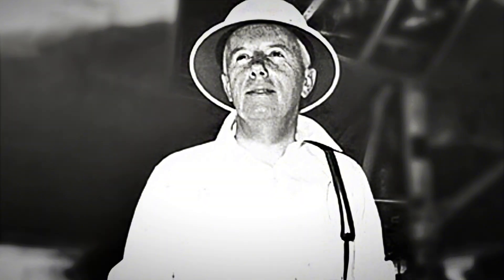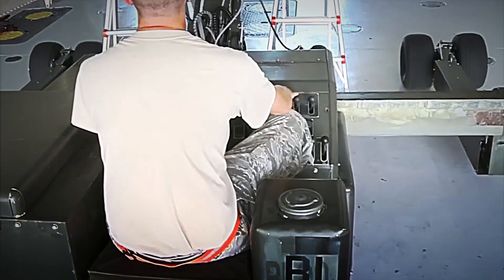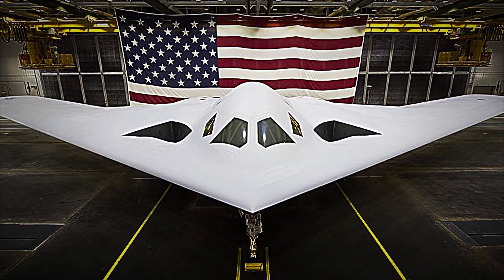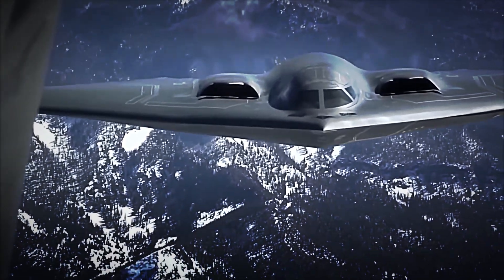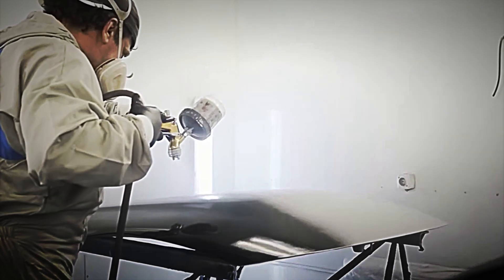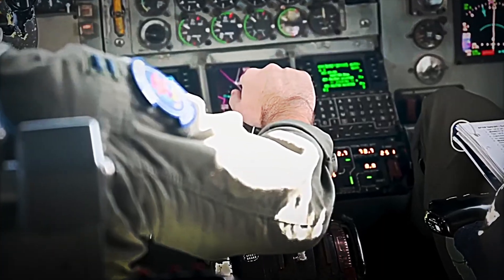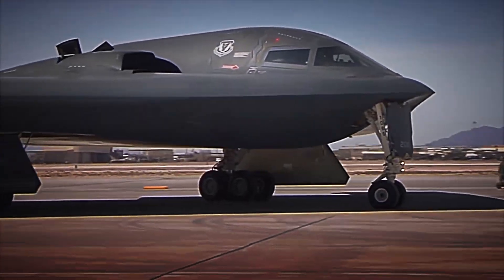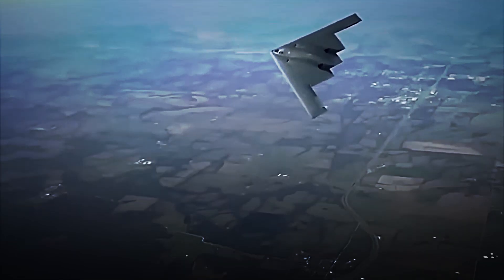HOW the B-2 SPIRIT is MADE ✈️ | THE MOST DANGEROUS BOMBER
The B-2 Spirit is much more than just a combat aircraft: it is a masterpiece of stealth engineering that combines advanced aerodynamics, composite materials, and cutting-edge electronic systems to create a bomber that is virtually invisible to radar. Born from the visionary dream of Jack Northrop in the 1940s, this flying wing-shaped aircraft represents decades of technological evolution. From its origins in the YB-49 prototypes to its establishment as a strategic intercontinental weapon, the B-2 is the result of a synergy between science, industrial precision, and military ambition.

Each B-2 unit, costing over $2.1 billion, is built under conditions of extreme precision: climate-controlled environments, laser-guided assembly processes, X-ray inspections, and infrared thermography, along with radar-absorbing materials applied layer by layer. Its design allows it to operate at high altitudes with a low thermal and radar signature, carrying nuclear warheads or conventional munitions to any point on the planet. Guided by inertial navigation, terrain-following radar, and military GPS, it can cross continents undetected and strike with surgical precision.

Beyond its offensive capabilities, the B-2 has become a geopolitical tool: its mere existence alters strategic calculations and serves as a deterrent in global conflicts. It has inspired advances in civilian industries such as medicine, energy, and transportation. This is the story of the most stealthy aircraft in the world—a jewel of modern engineering whose design defies conventional laws of flight, and whose legacy continues to shape the balance of global power in the 21st century.